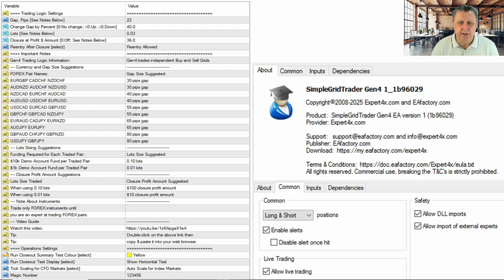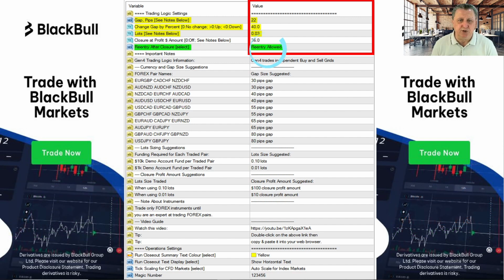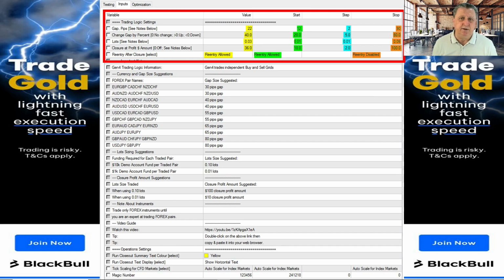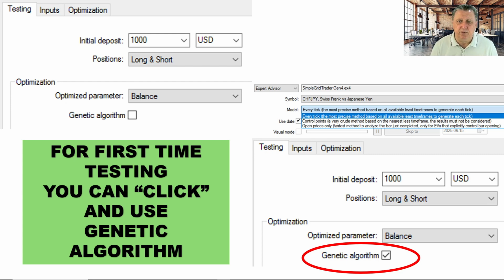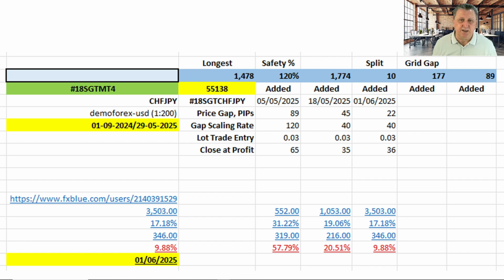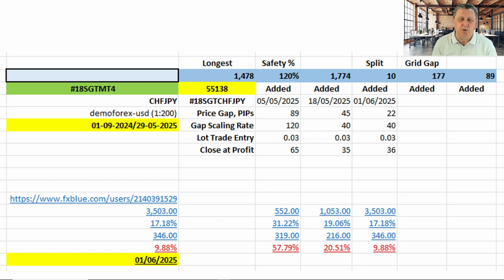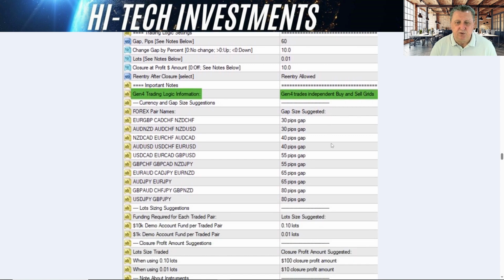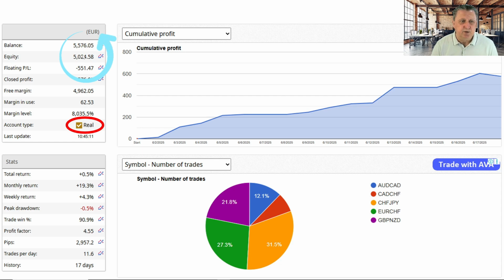🌟 SIMPLE GRID TRADING SECRETS FOR BIG PROFITS! 📈💰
This video offers an in-depth analysis of the Simple Grid Trader EA, focusing on its third and fourth generations. Recognized as one of the most effective grid trading robots available today, it demonstrates strong profit potential while maintaining controlled risk to protect your account.

Designed as both an overview and a tutorial, the video covers essential concepts such as grid trading fundamentals, proper lot sizing, grid spacing, and risk management techniques.

The setup is based on extensive testing across 28 currency pairs, categorized by volatility. Version 4 introduces notable innovations by adjusting grid parameters according to market trends, thereby enhancing profitability and reducing drawdowns.

Backtesting with high-quality tick data over extended periods showcases the EA’s resilience in diverse market conditions. Live results from portfolios of $5,000 across multiple pairs illustrate consistent gains, low drawdowns, and win rates exceeding 90%. The tutorial offers practical advice on enabling live trading, setting closure profit parameters, and utilizing available resources and tools for further customization.

The video highlights the importance of risk management through tailored grid gaps, lot sizing, and cycle-based profit closure logic. Version 4’s trend and anti-trend grid handling reduces drawdowns and increases gains. Using VPS hosting and reputable low-spread brokers ensures reliable performance.

Chapters:
0:00 Introduction
3:17 What to expect
4:17 The settings
14:06 Expert4x recommend
16:39 Backtesting
21:28 Gen#3 Vs
28:42 The 4 options
32:06 Winning strategy
36:40 Use what you learned
39:36 Outro

Highlights
💡 Introduction of the Simple Grid Trader EA as a leading grid trading robot.
⚙️ Explanation of differences in versions 3 and 4, especially in grid size and gap scaling.
📊 Emphasis on rigorous backtesting with high-quality tick data.
💰 Real money results with a $5,000 portfolio showing over 20% monthly returns.
🔒 Importance of controlling drawdowns with precise grid gap adjustments.
📈 Version 4's improved trend and anti-trend handling for profits.
🖥️ Use of VPS servers and regulated low-spread brokers for reliable performance.

Key Insights
📉 Grid Customization: Optimal grid gaps and scaling prevent drawdowns, using an Excel-based system for practical application.
🔄 Profit Closure Logic: The cycle-based trading structure improves profitability, understanding the floating drawdowns' impact.
📈 Trend vs. Anti-Trend Innovation: Separately managed grids for trend trading enhance profitability and risk control.
🧪 Backtesting with Tick Data: Ensures robustness against varied market conditions over time.
💸 Portfolio Trading: Diversifies exposure, smoothing equity curves, and mitigating risks.
🖥️ VPS and Broker Importance: Ensures stable connectivity and reliable execution.
🎯 User-Friendly Setup: Streamlined parameter adjustments for trader control and customisation.
Links and tools used for this video